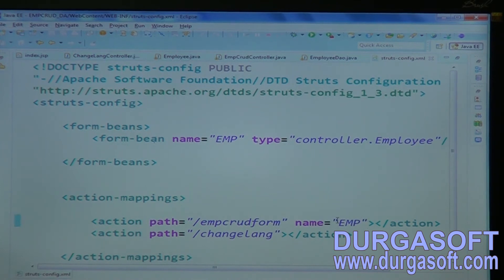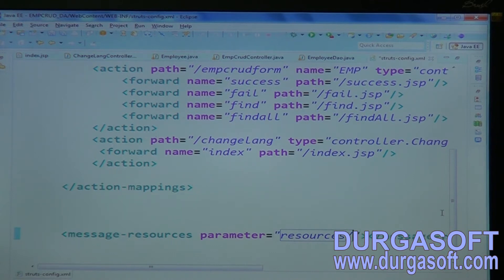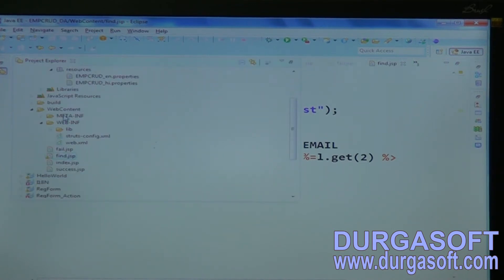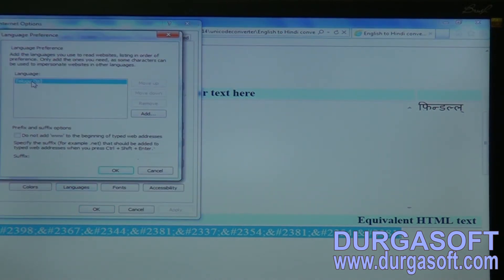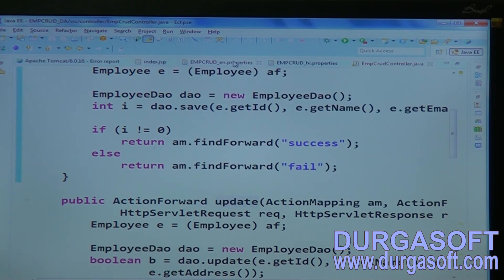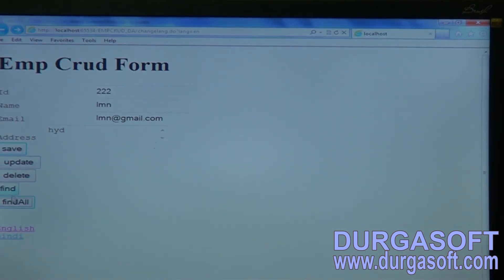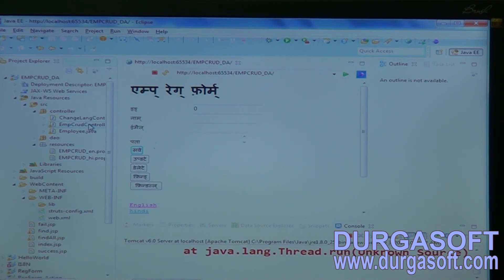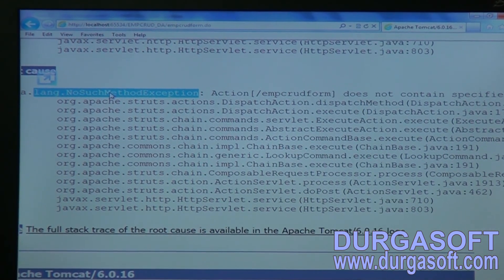java struts tutorial|Internationalization(I18N)Part - 6 by Naveen